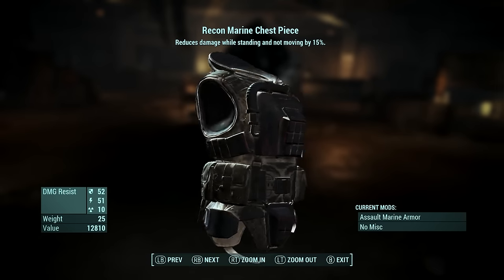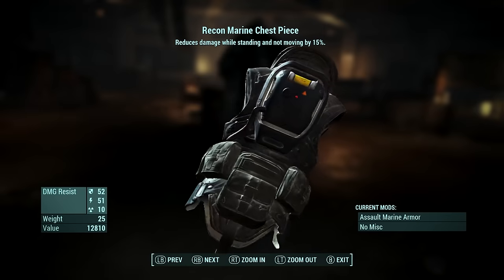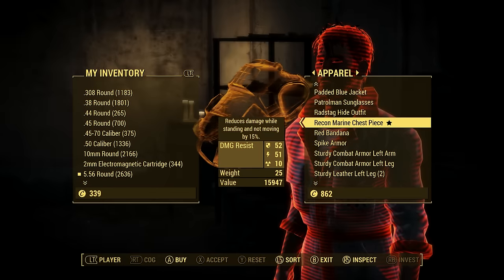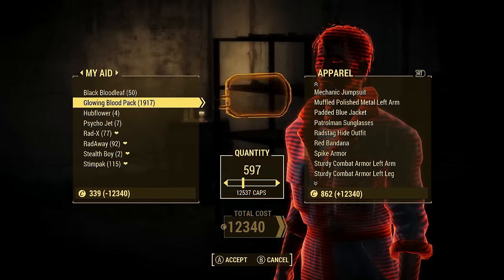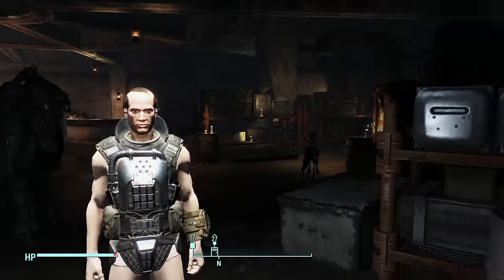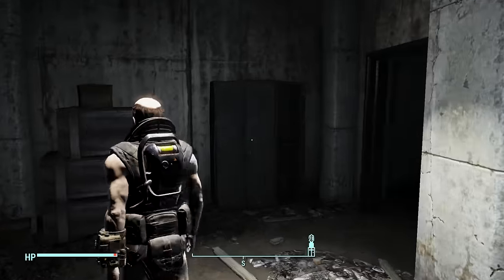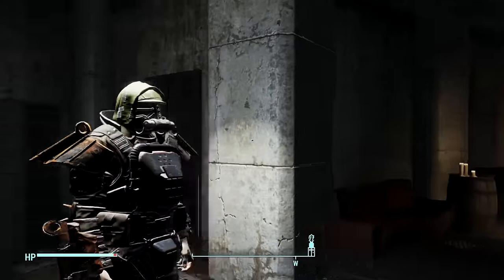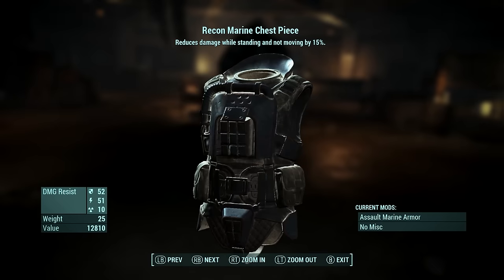Fallout 4 - Recon Marine Chest Piece Location - Far Harbor - NEW Legendary Armor In Fallout 4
Fallout 4, Tutorials, Legendary Guides, I show you where to get the Unique Legendary armor called Recon Marine's Chest Piece in the New DLC Far Harbor, which can be bought from a vendor in Acadia.

-Follow Metal Souljah on Twitch to watch him play games live and chat.

-Follow Metal Souljah on Twitter for news, broadcast alerts, and to chat with Metal Souljah.